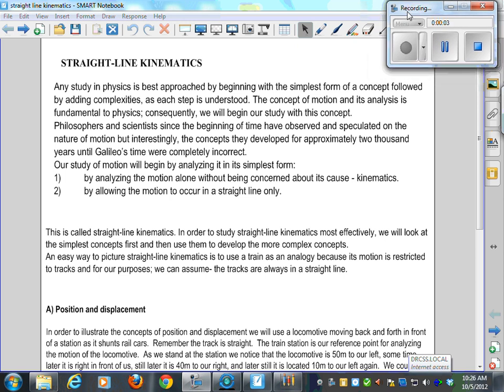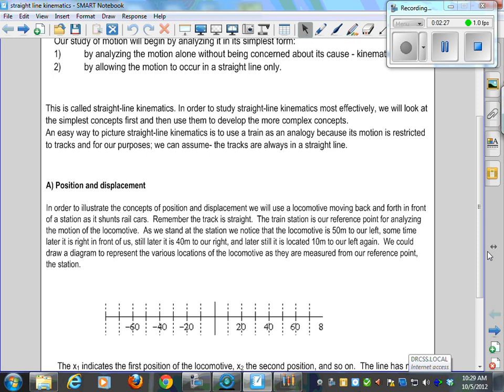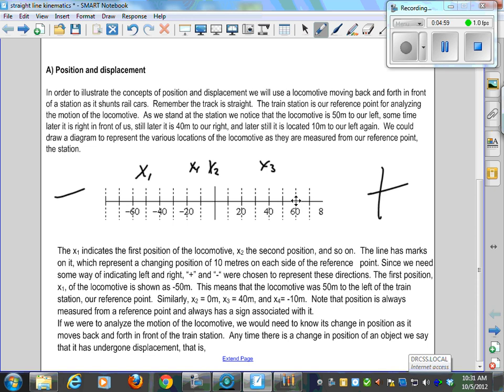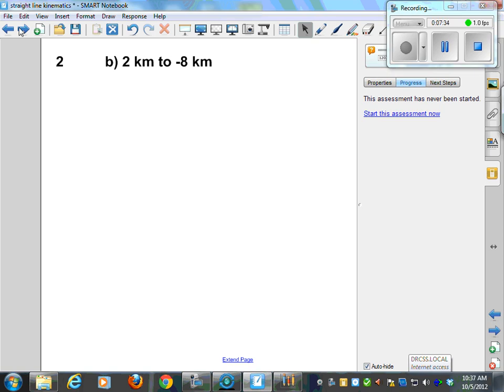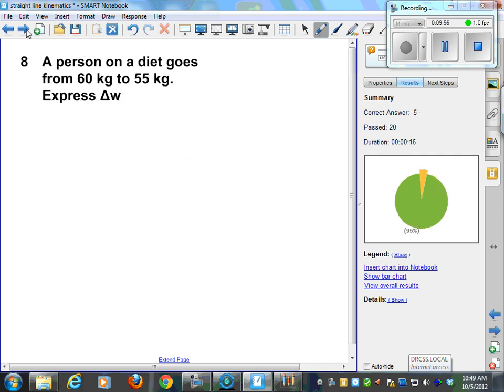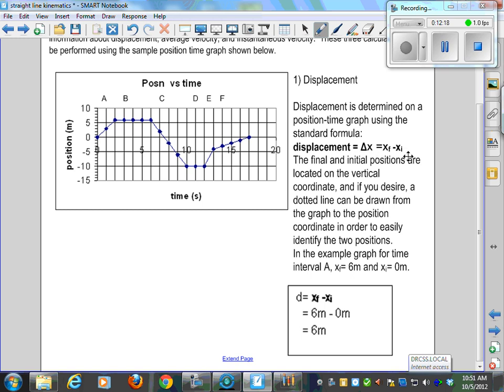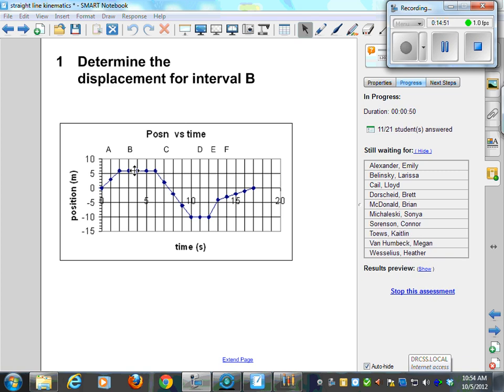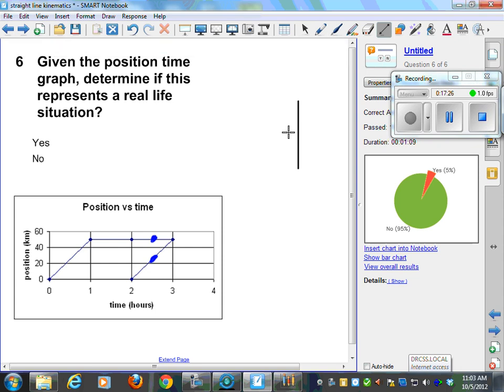st line kinematics